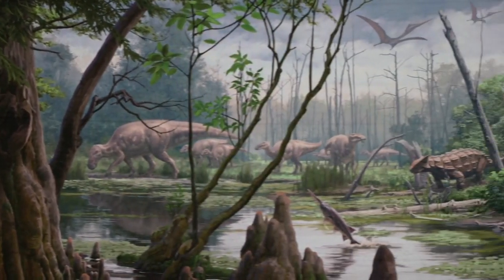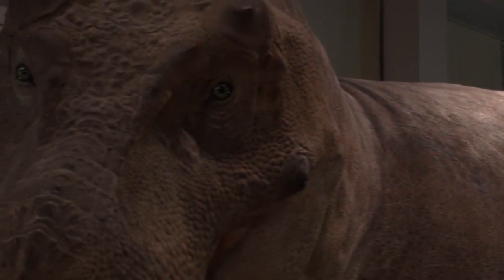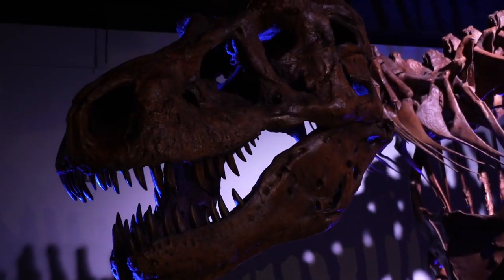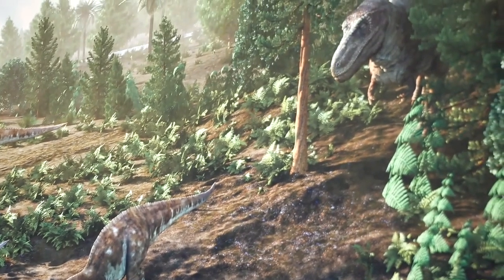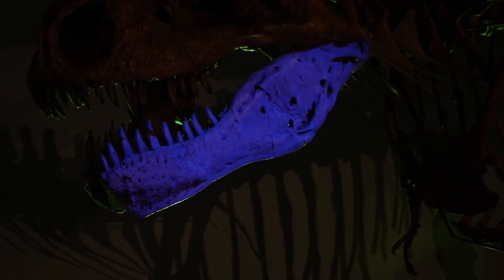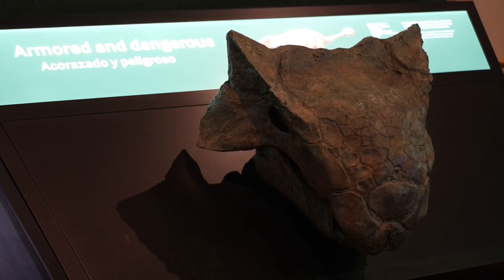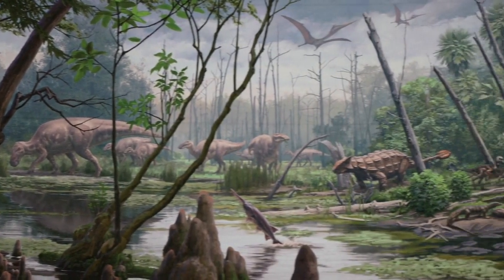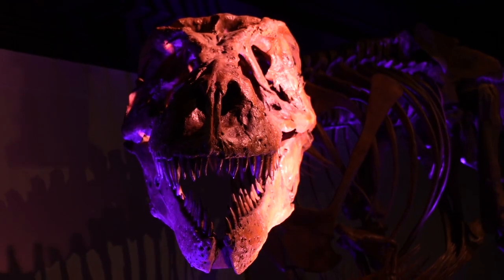Move over, Big Mike—Sue the T. rex arrives at Museum of the Rockies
Featuring a cast of the most complete Tyrannosaurus Rex ever discovered, the Museum of the Rockies invites guests of all ages to see the world through Sue’s eyes.